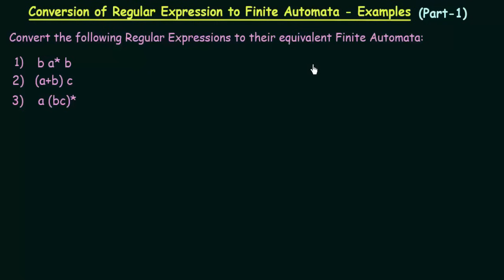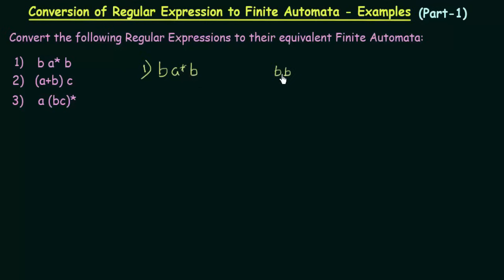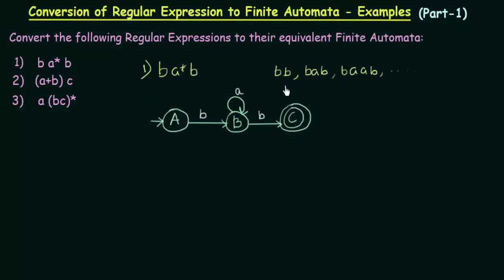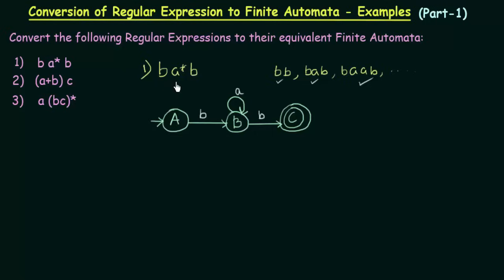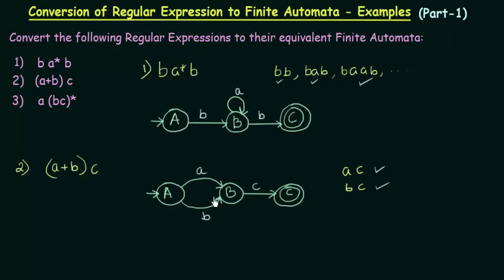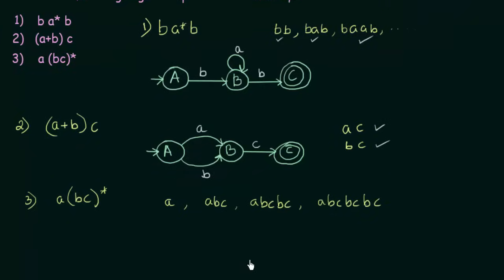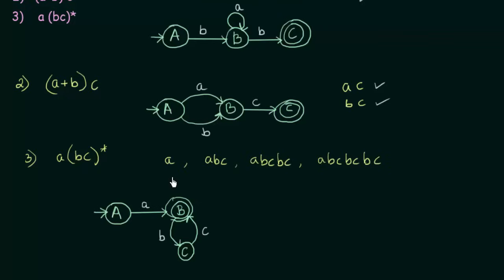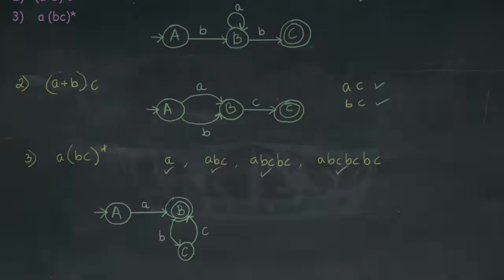Conversion of Regular Expression to Finite Automata - Examples (Part 1)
TOC: Conversion of Regular Expression to Finite Automata - Examples (Part 1)
Topics discussed:
This lecture shows how to convert Regular Expressions to their equivalent Finite Automata.